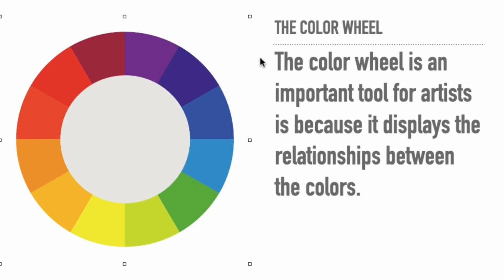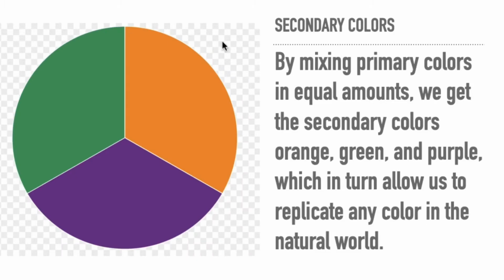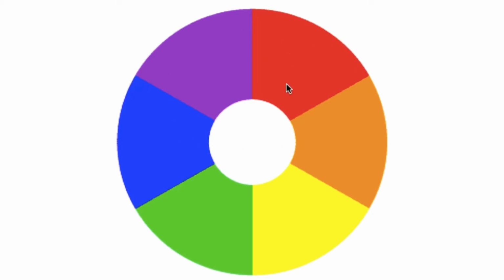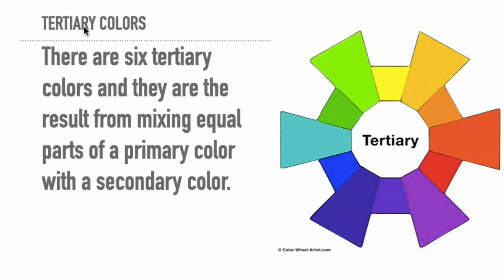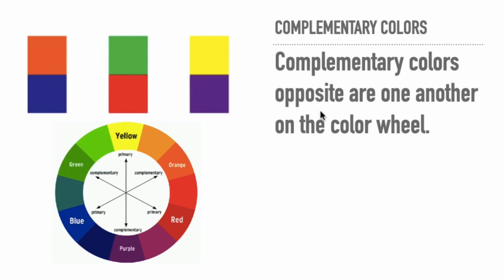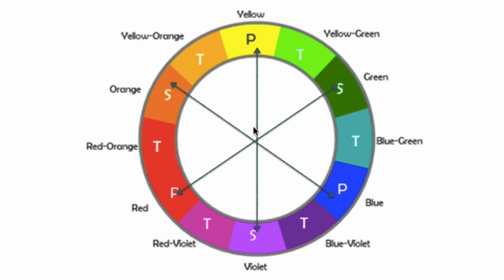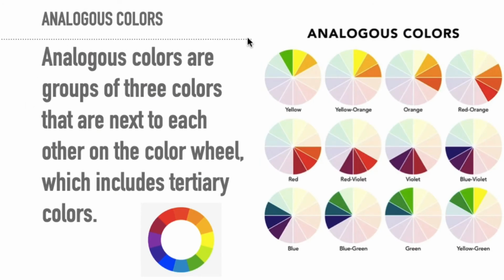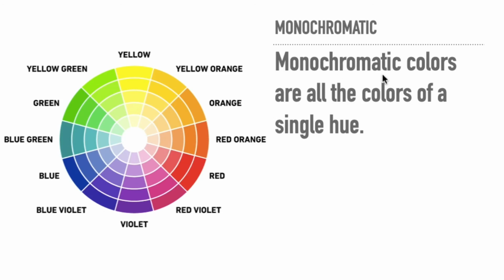Understanding the color wheel : Color theory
This video will go further into depth on how we as artist need to understand the color wheel.